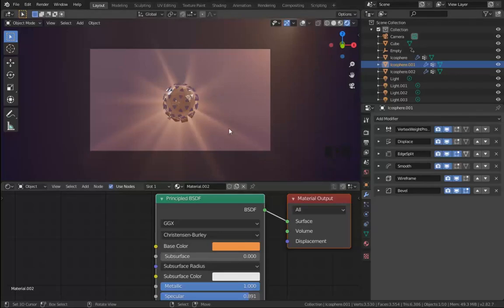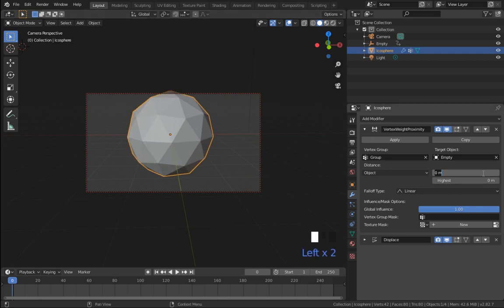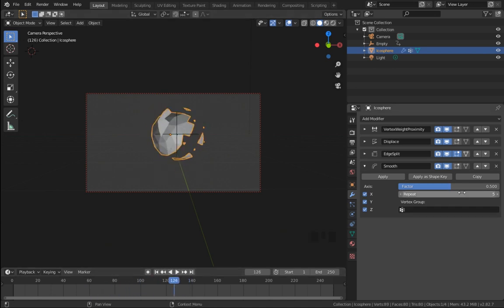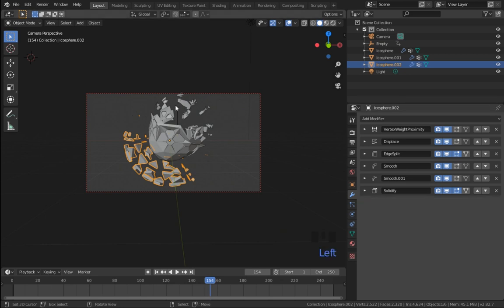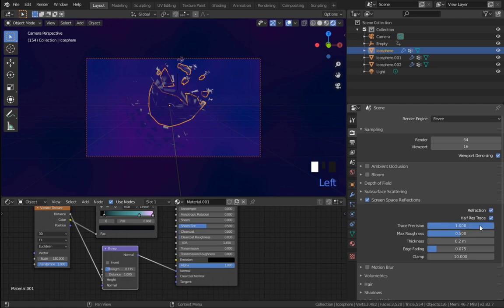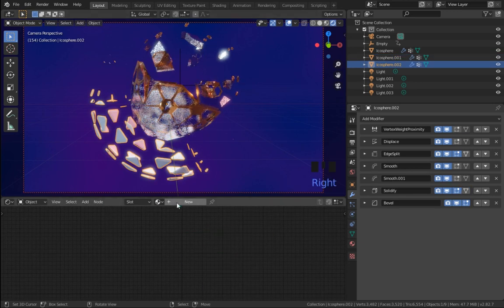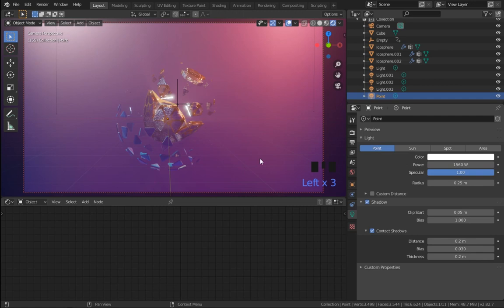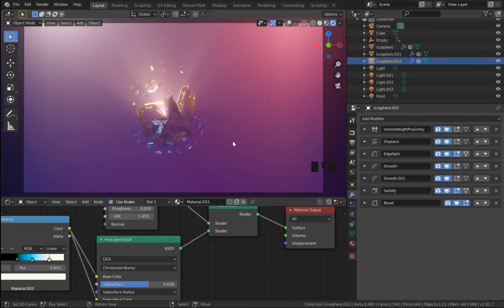B3D EEVEE MotionDesign TUTORIAL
Tutorial for motion design of an abstract particle in Blender Eevee
link to my products at BlenderMarket: